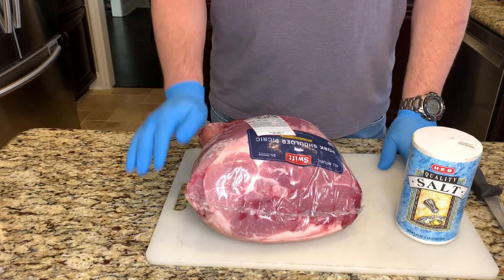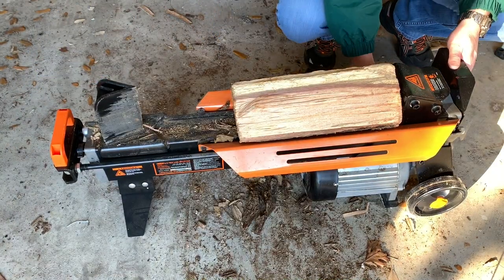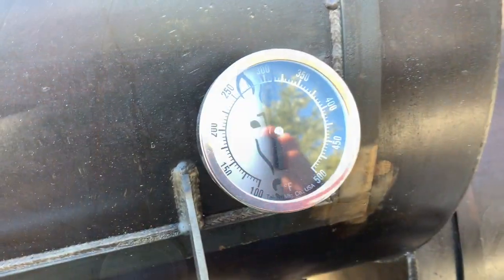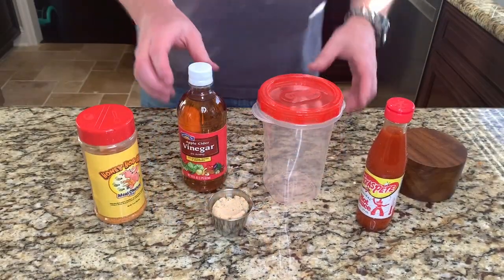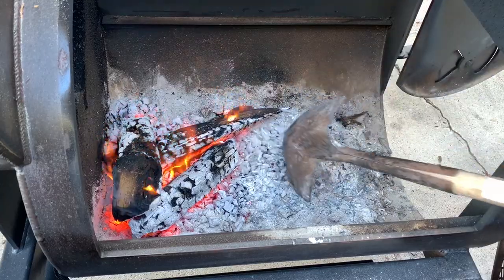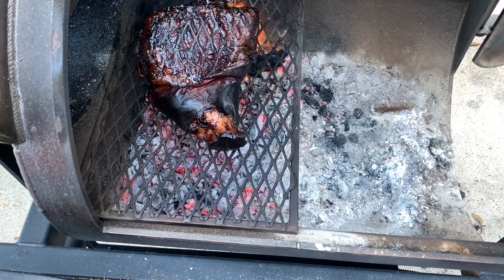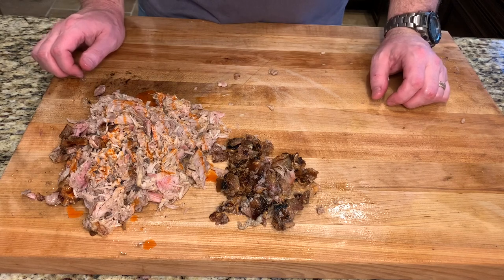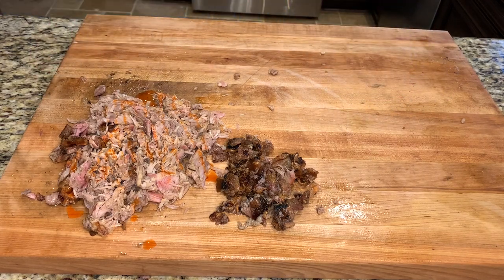Crispy Skin Whole Hog Style Pork Shoulder | Workhorse Pits 1975t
How to make whole hog style pork on a Workhorse Pits offset smoker. Perfect Pulled Pork!

List of Everything I Use in My Videos:

Propane Torch Cooking Torch - Flame Thrower
Aluminum BBQ Serving Tray, No Size, Gray
Black Nitrile Gloves
Softbox Lighting Kit
Selfie Ring Light with 62'' Tripod Stand and Phone Holder
Sodium Erythorbate for Sausage Making and Meat Curing
Natural Hog Casings for Sausage
Barbecue Grill Light for Outdoor Grill
6-Inch Curved, Boning Knife
South Chicago Packing Wagyu Beef Tallow
Louie's Italian Beef Seasoning, 3 oz, 3 pk
Plastic Fast Food Tray
ThermoPro TP829 Wireless Meat Thermometer
Stainless Steel 2.5 Oz. Sauce Cup (Pack of 12)
Magnetic Paper Towel Holder
Non-Fat Dry Milk Powder
High Temperature Cheese Assortment Pack - 5, 1 pound Packs
Amazon Basics Enameled Cast Iron Covered Round Dutch Oven, 6-Quart
VORTEX (IN)DIRECT HEAT for Charcoal Grills
Back to The Future | Delorean | Outatime | Metal Stamped Vanity Prop License Plate
Electric Log Splitter with Stand
Pink Butcher Paper Roll - 24 Inch
Stainless Steel Scraper/Chopper
Goldee's BBQ All Purpose Rub & Brisket Seasoning
Franklin Barbecue Sauce
Franklin Barbecue BBQ Spice Rub, 6 OZ